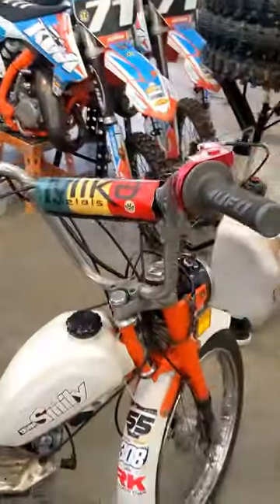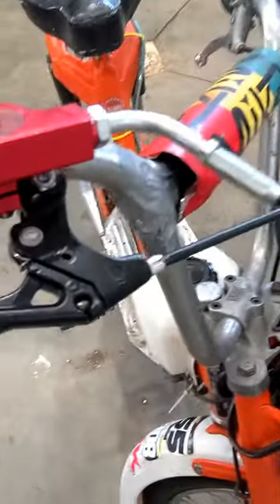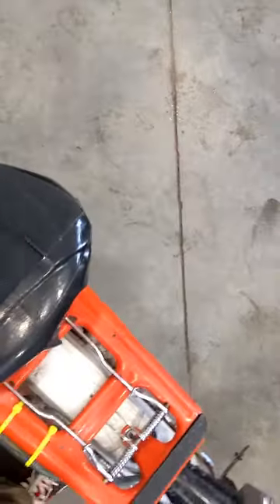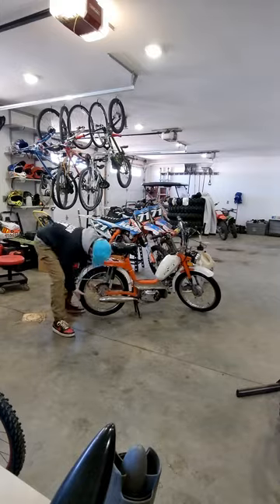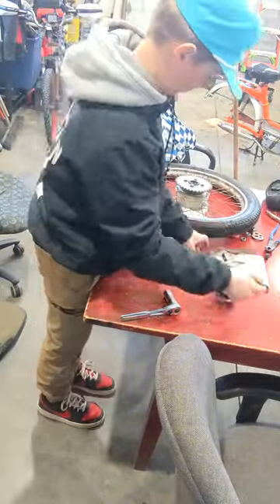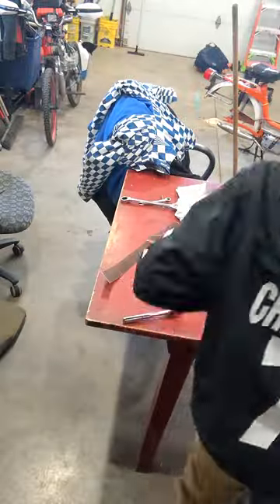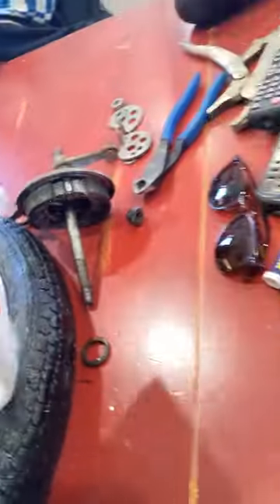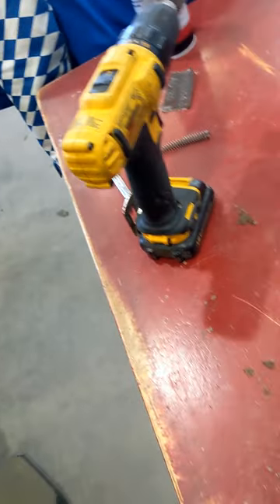vlog #1 cleaning and fixing moped brakes